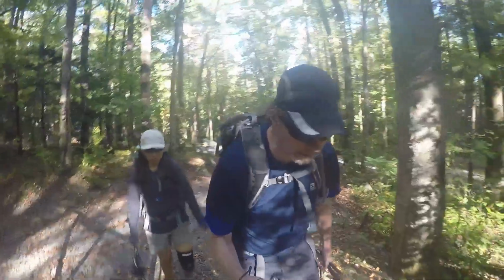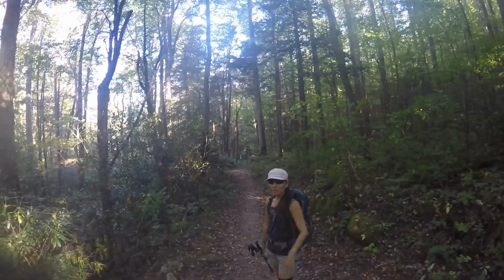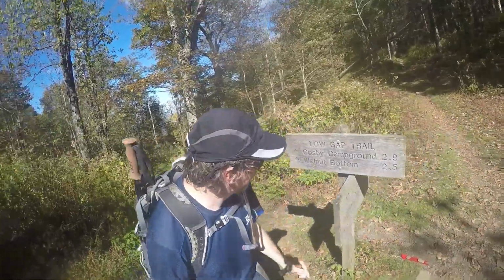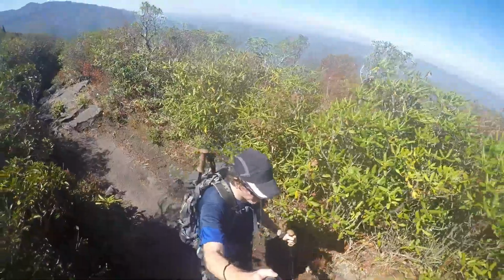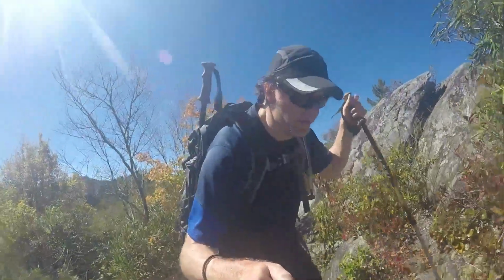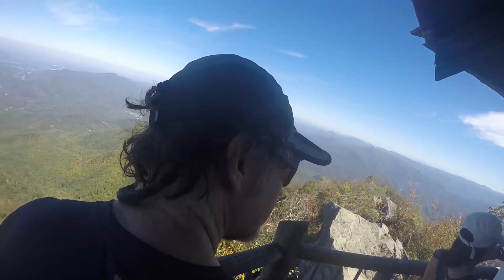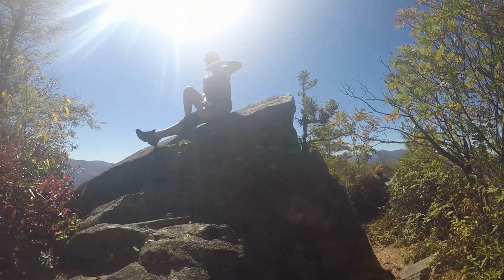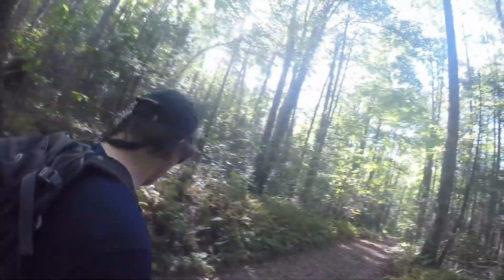The Mount Cammerer Hike!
Our trip report video of the best overall viewpoint in Great Smoky Mountains National Park...the Mount Cammerer Fire Tower! If you only do one hike in the Smokies make it this one.